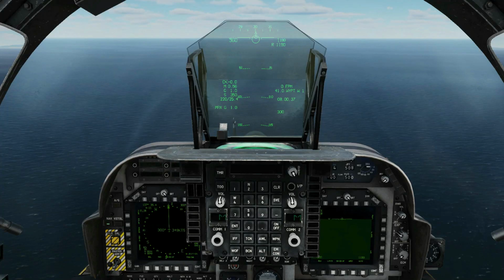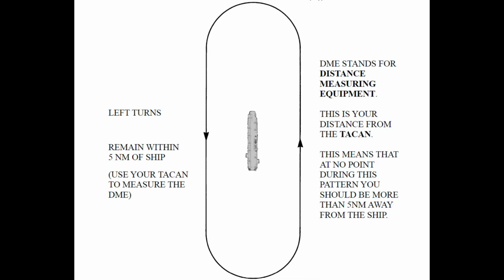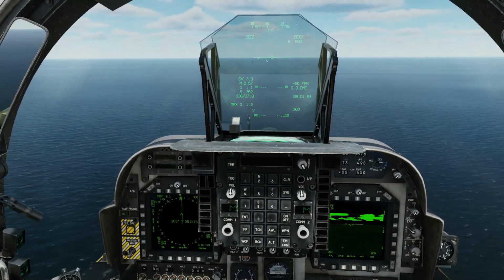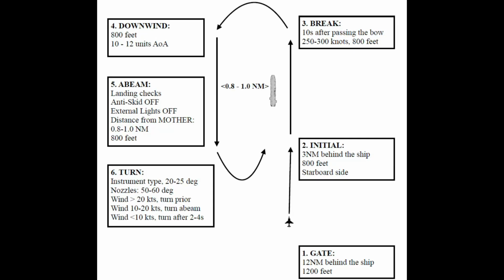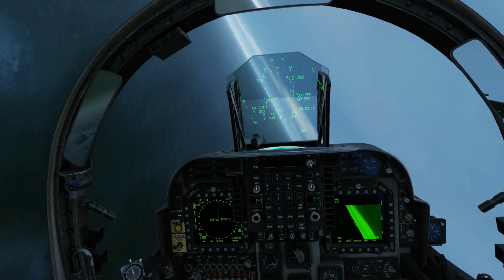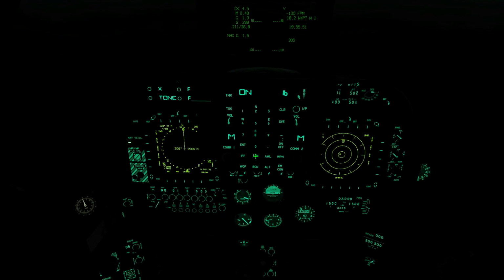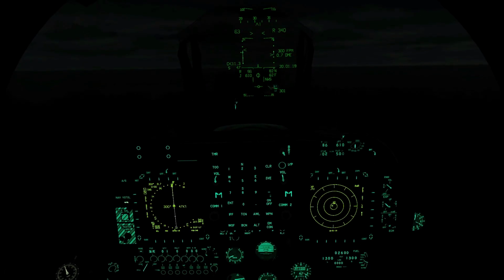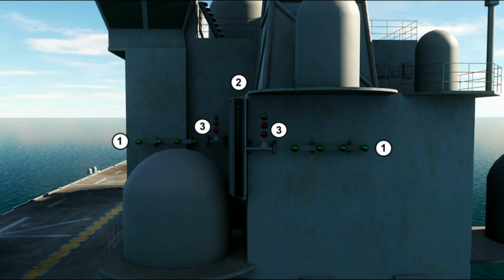RAZBAM AV-8B Case Recoveries | DCS | DCS World | Digital Combat Simulator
Tutorial on Case Recoveries in the RAZBAM AV-8B Harrier II.

02:19 Marshalls
06:15 Case I
17:44 Case II
26:58 Case III
41:48 Ship-Borne Rolling Vertical Landing (SRVL)